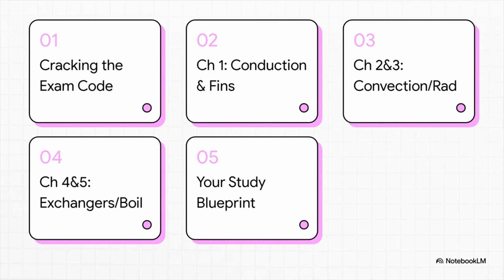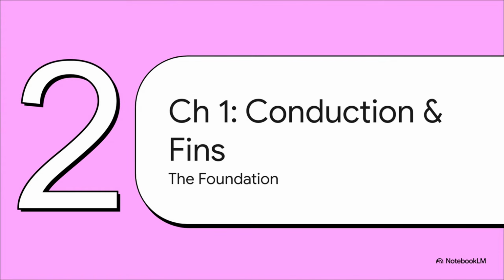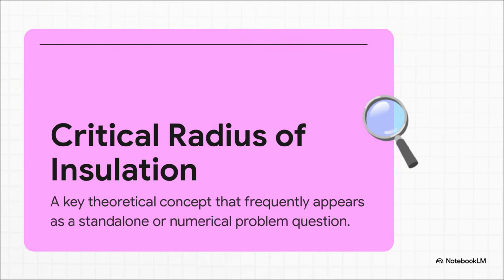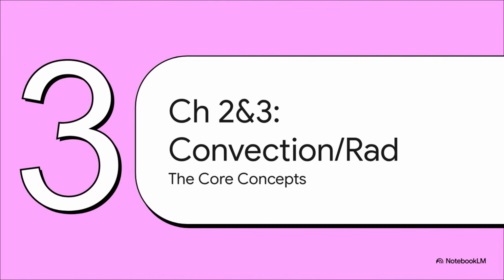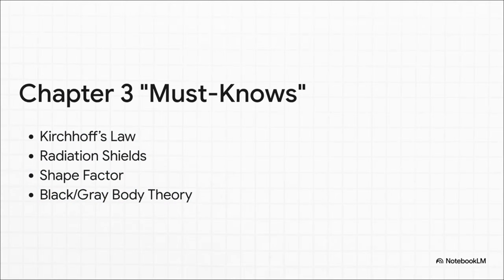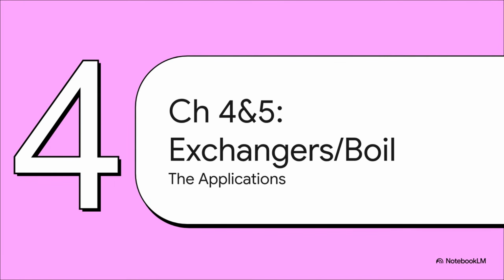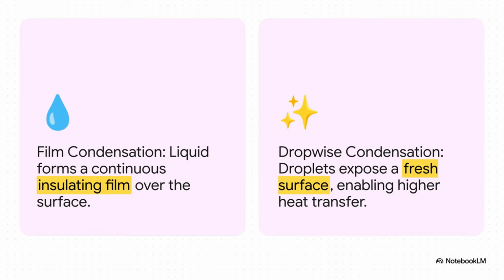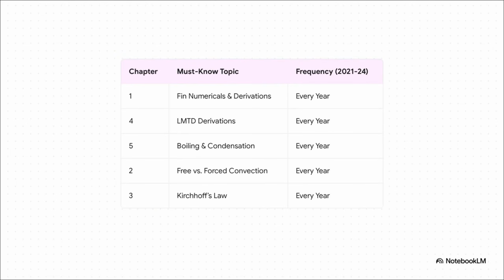Cracking GTU Heat Transfer Sem 5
This short description is tailored for a YouTube video that would analyze or present the classified GTU Heat Transfer exam questions found in the source material.

### 📝 **Short YouTube Video Description**

**Title Hook:** Master GTU Heat Transfer (3151909) Exams! 🎓

**Description Body:**

A complete, exam-oriented analysis of all **GTU Heat Transfer (3151909)** questions asked from **2021 through 2024**. This video provides a **clean, comprehensive classification** organized both **year-wise and chapter-wise**.

**What you will find in this detailed breakdown:**

*   **Chapter 1 (Conduction):** Focus areas include **Fin numericals** (seen every year), **Critical Radius of Insulation**, Composite walls, and Transient problems (e.g., egg boiling).
*   **Chapter 2 (Convection):** Key topics like **Free vs Forced Convection** (seen 2021–2024), **Grashof number** significance, and **Dimensional analysis** (Nu = f(Gr,Pr)).
*   **Chapter 3 (Radiation):** Essential derivations and concepts, including **Kirchhoff’s law** (seen 2021–2024), **Radiation Shields**, and the use of the **Shape factor**.
*   **Chapter 4 (Heat Exchangers):** Analysis of **LMTD derivations** (seen every year), **Effectiveness–NTU** method, HX classification, and the **Fouling factor**.
*   **Chapter 5 (Boiling & Condensation):** Recurring questions on **Boiling curves/regimes** (seen 2021–2024) and the difference between **Film vs Dropwise condensation** (seen in all years).

Prepare smarter by understanding recurring concepts and past paper trends!